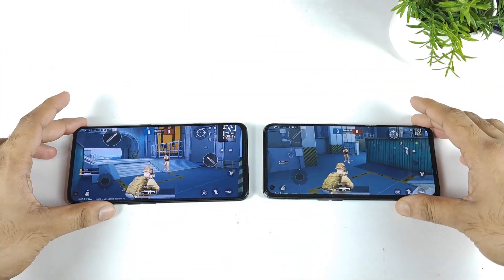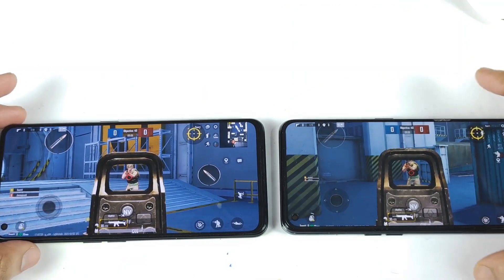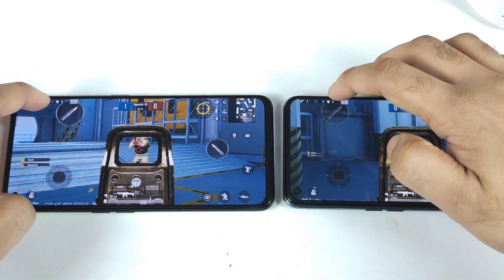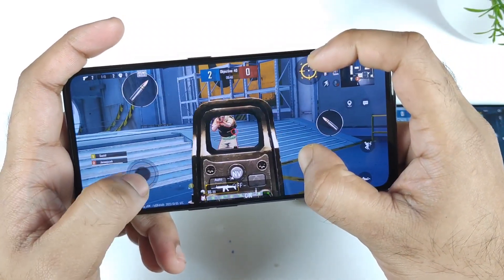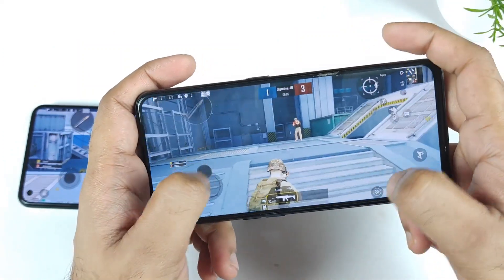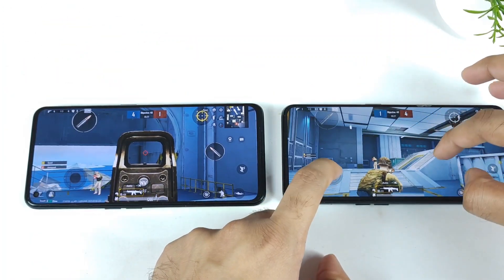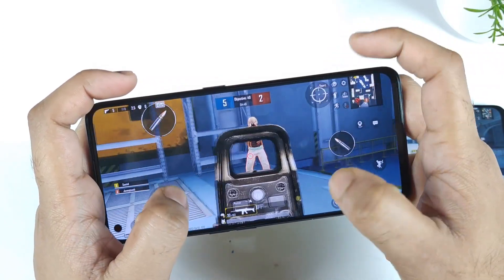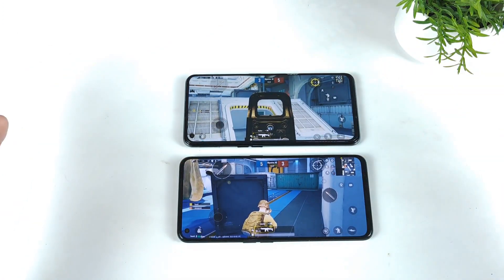Realme X7 Max vs Realme GT Neo 2 BGMI Touch Sampling Rate Comparison Firing at same time which wins😱